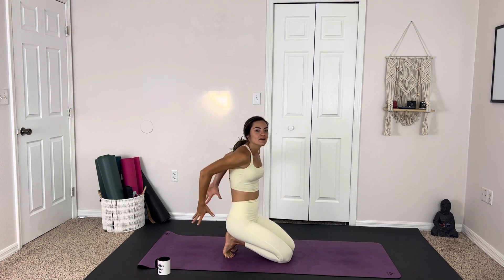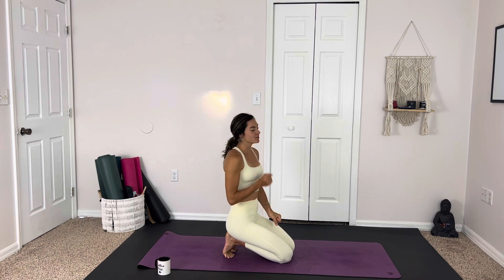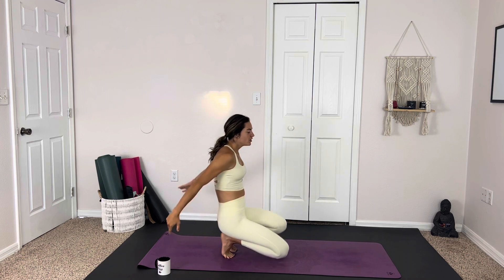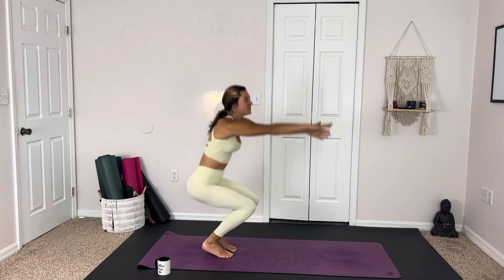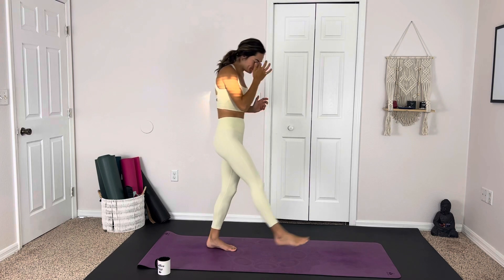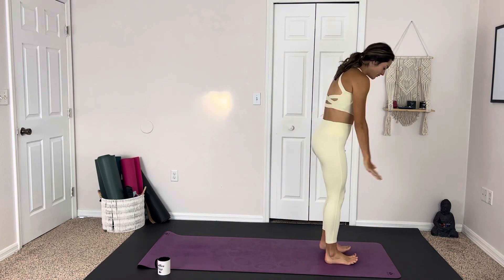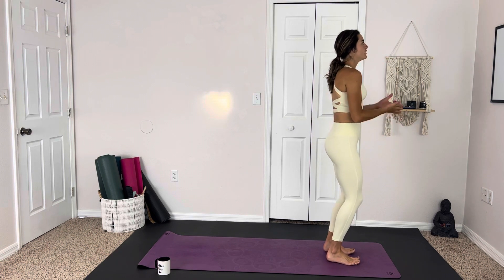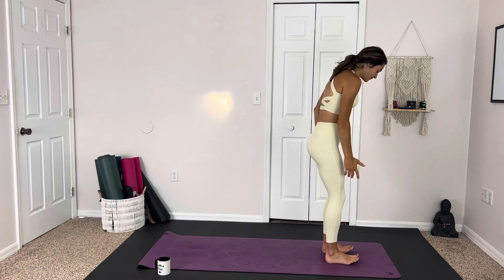Energizing Morning Yoga Stretch / Yoga With Paige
Wake up the body and mind with this quick energizing full body stretch! All levels are welcome and no props are needed :) We begin at the front of the mat, grounding Mountain pose and waking up our spine before heading down to the mat and stretching our the lower body.